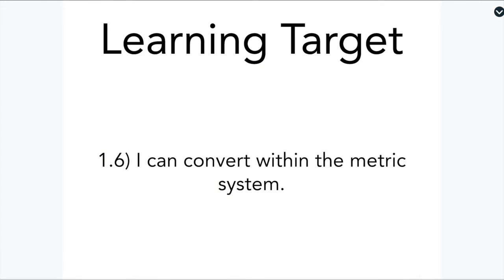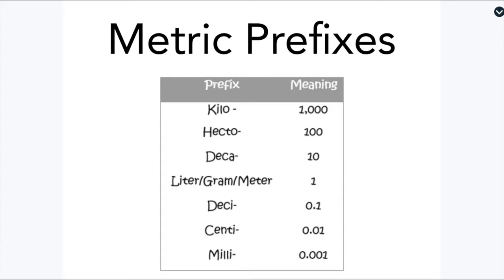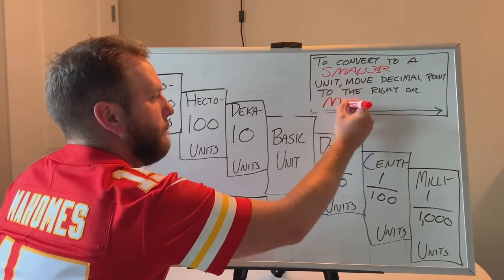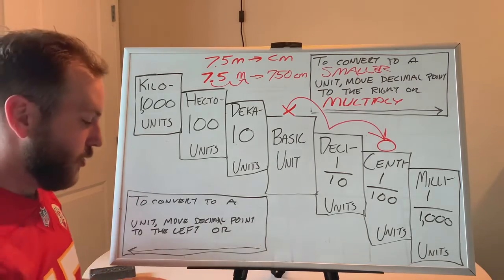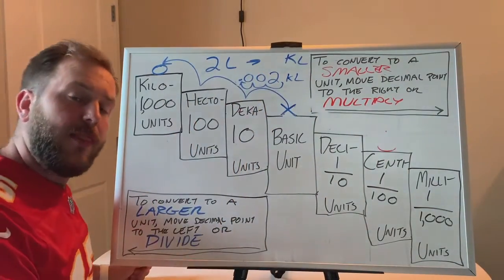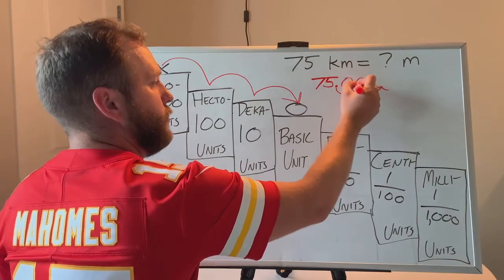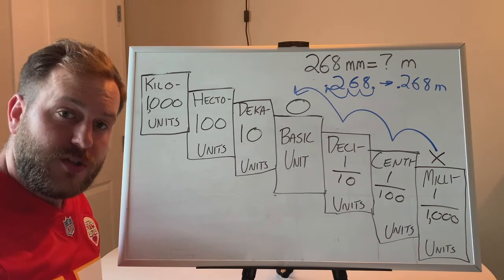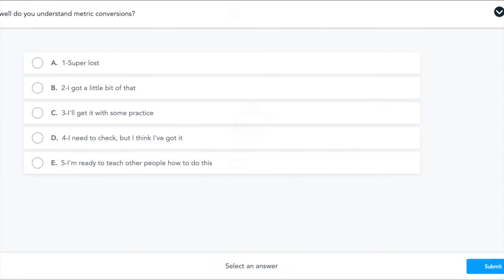1 6 V Metric Conversion